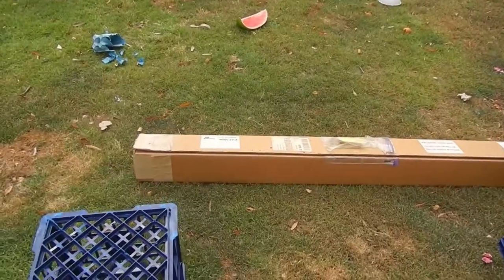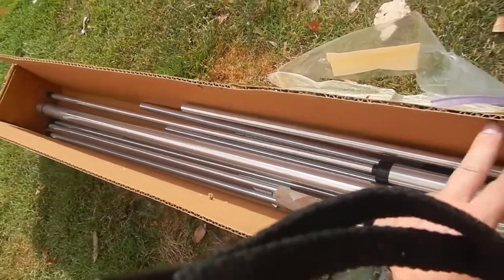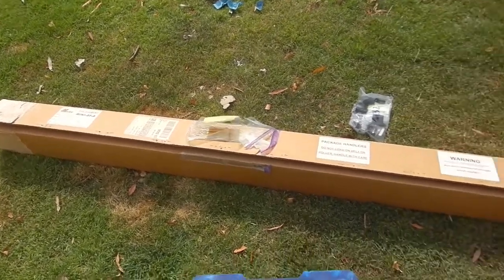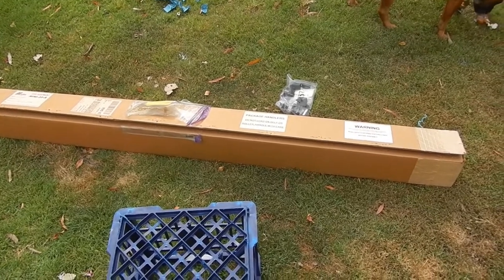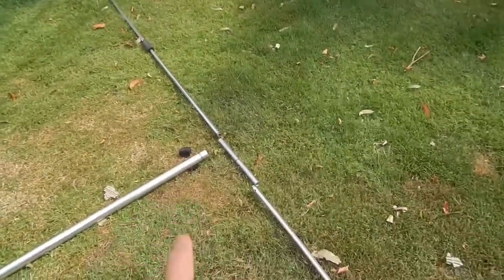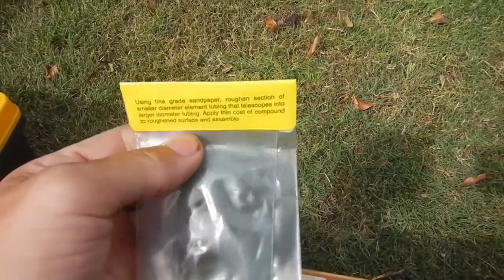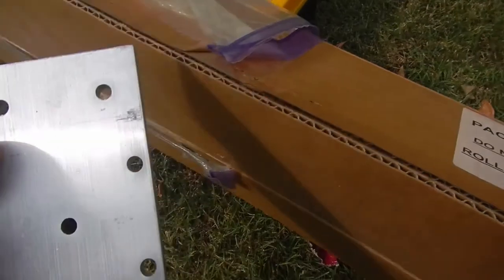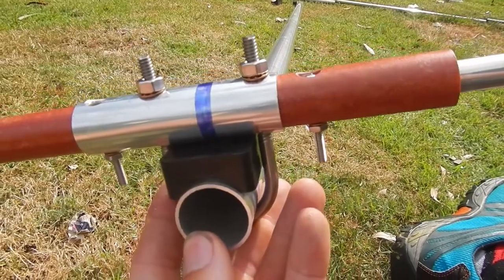Mosley mini 32a 2 element tri band yagi - P1 Assembly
Hi,  this is the 1st video of a series on the Mosley 2 element triband mini yagi which covers the assembly  and a quick look at my current antenna set up